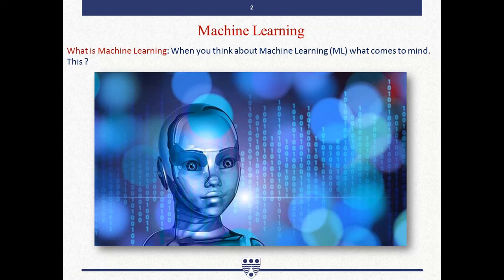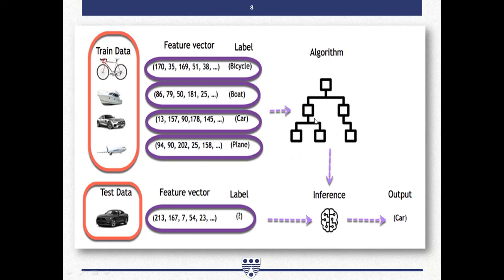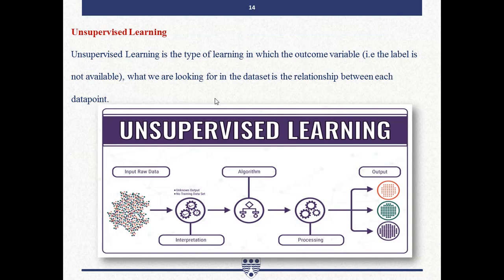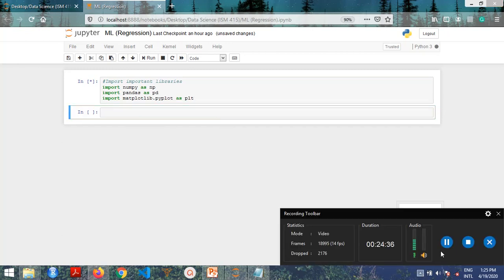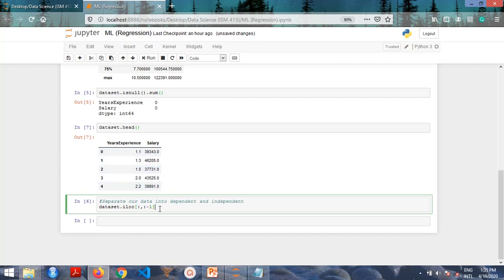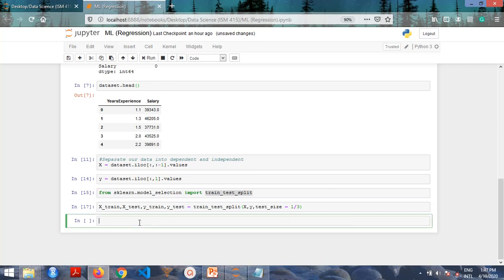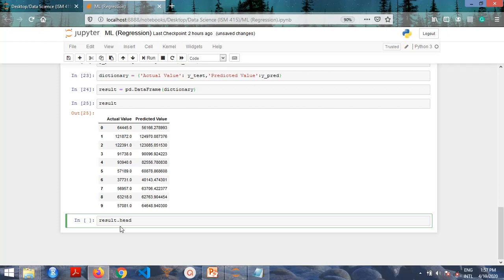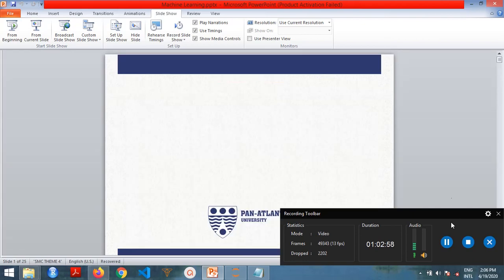Introduction to Machine Learning (Part 1)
In this video we studied the concept of machine learning, the different types of machine learning. And finally, we built a simple linear regression model for predicting the salary of employees based on their years of experience.